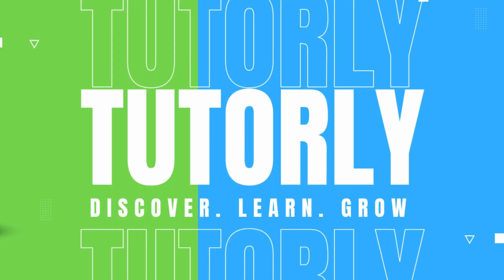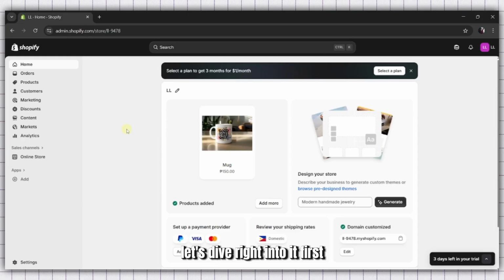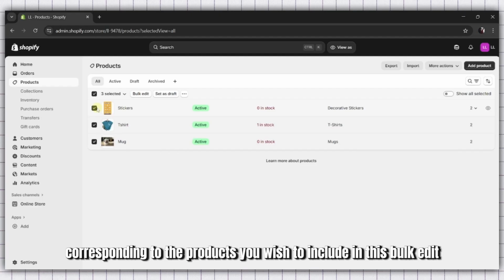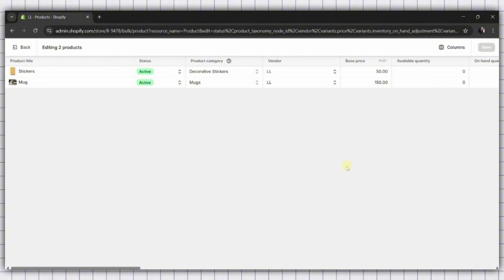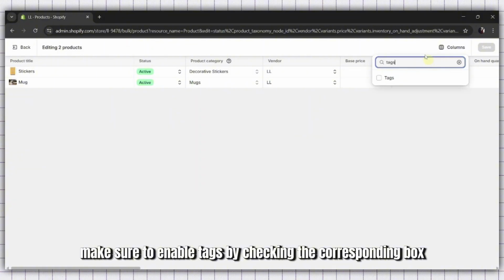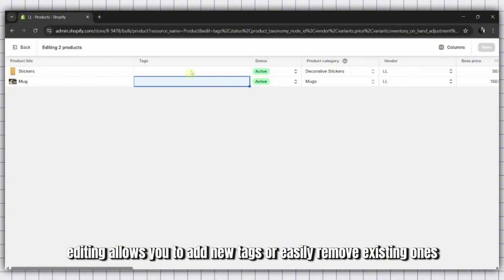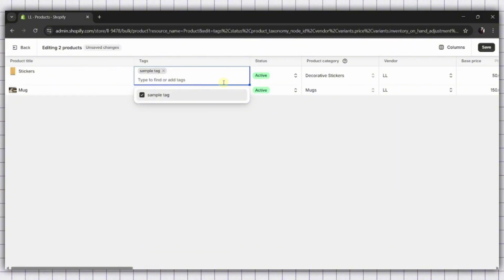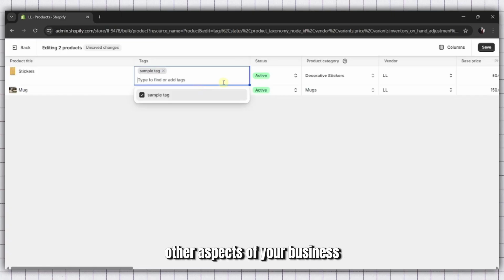How to Add and Remove Tags in Bulk on Shopify (2026 Guide)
Learn the fastest way to add and remove Shopify tags in bulk with this step-by-step guide. Managing your Shopify store's tags can be a time-consuming task, especially when dealing with a large number of products. In this video, we'll show you how to efficiently add and remove tags in bulk, saving you time and effort. Whether you're a seasoned Shopify user or just starting out, this tutorial will walk you through the process, providing you with tips and tricks to optimize your store's organization and improve your workflow. By the end of this video, you'll be able to quickly and easily manage your Shopify tags in bulk, allowing you to focus on more important aspects of your business.